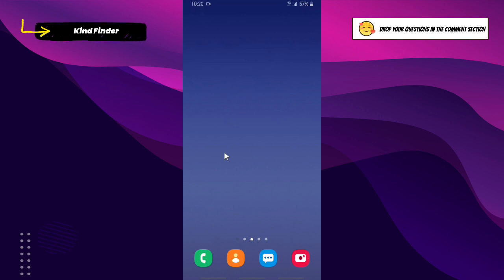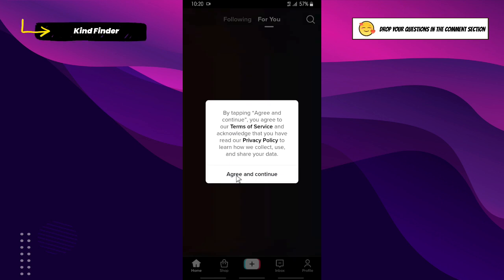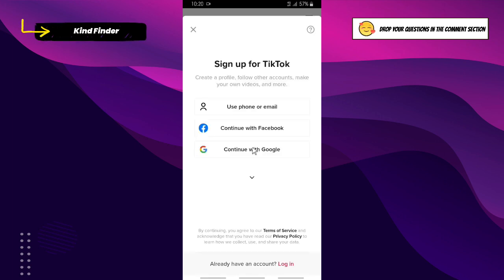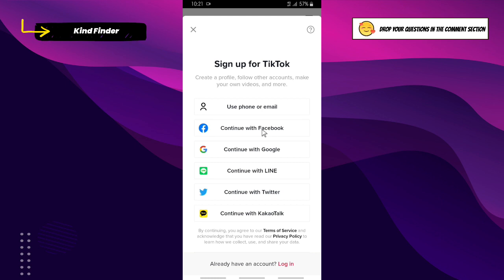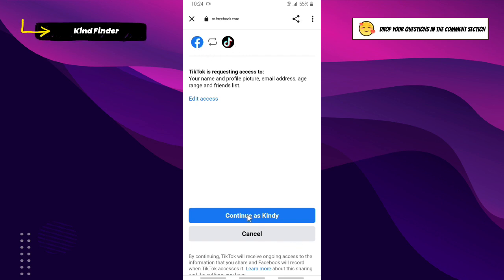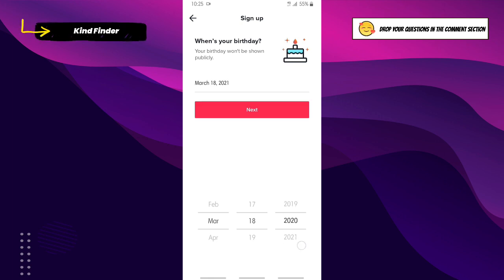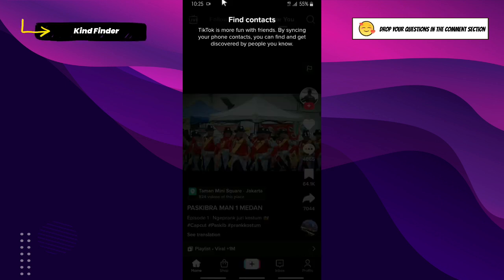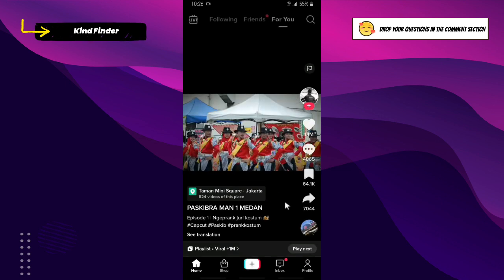How to Create TikTok Account Without Email Address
How to Change Password on TikTok Account

This video shows you how to Change Password on TikTok Account

If you want to know how to Change Password on TikTok Account please follow the steps in this video carefully.

Sincerely
Kind Finder